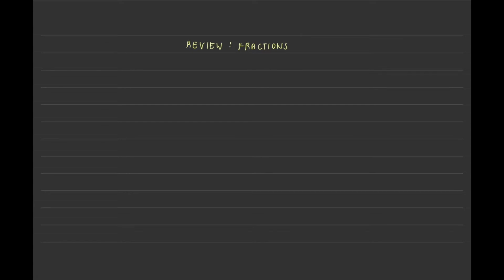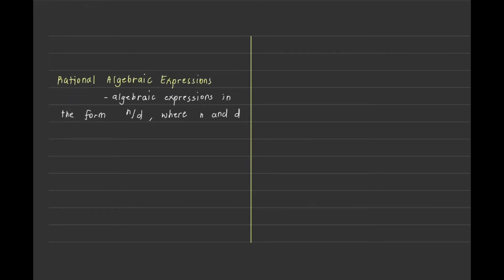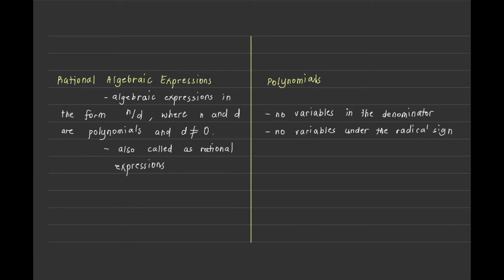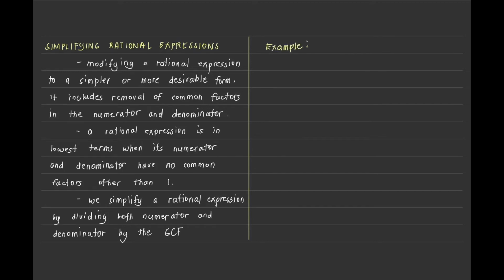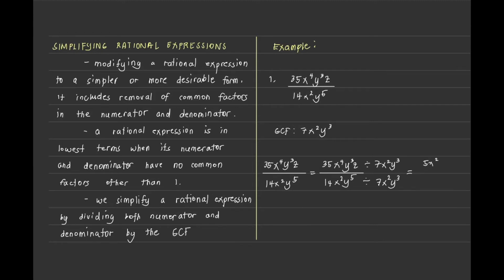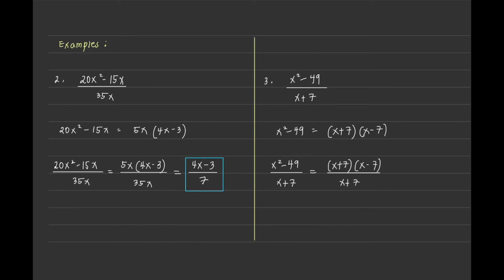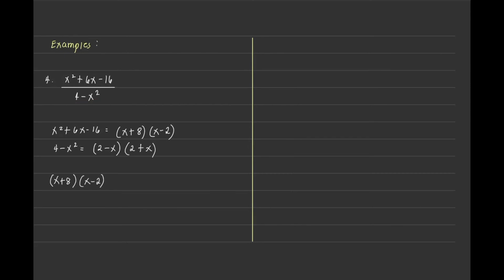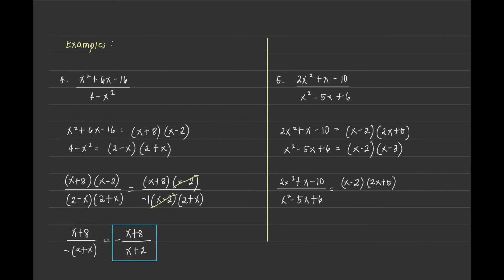SIMPLIFYING RATIONAL EXPRESSIONS | TYH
In this video lesson, we will TEACHYOUHOW to simplify rational expressions.